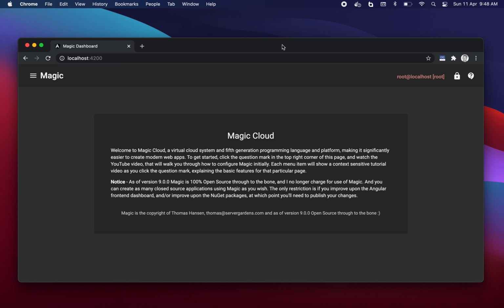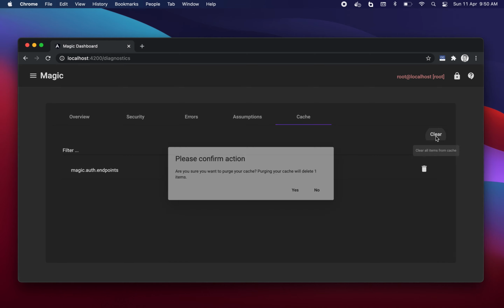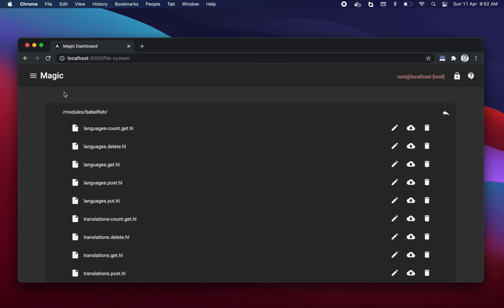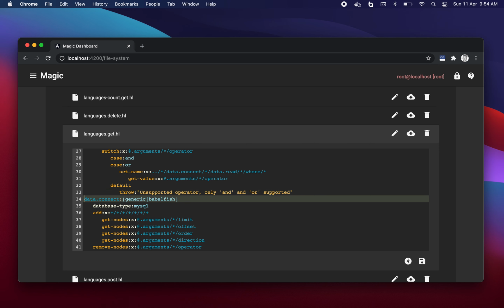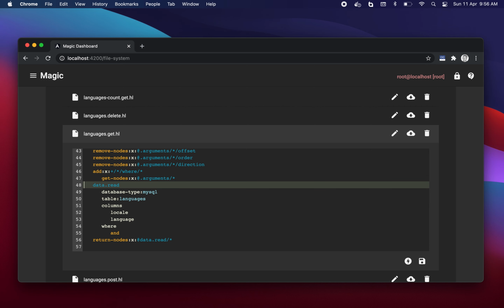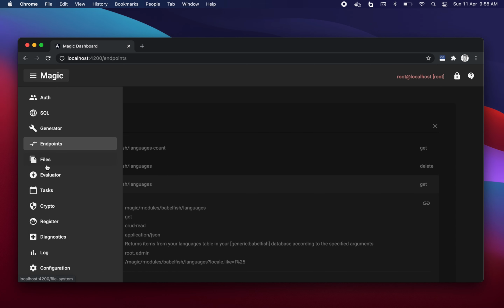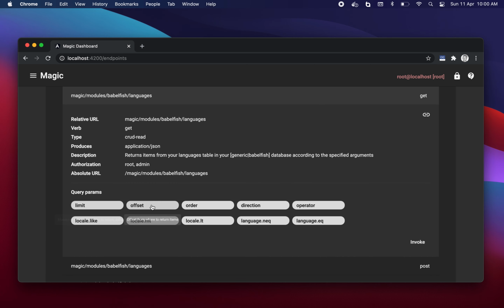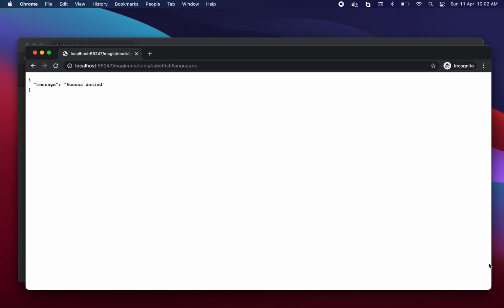The Hyperlambda SQL HTTP CRUD generator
In this video I walk you through how the CRUD generator in Magic works, and how it does what it does. We will first create an HTTP REST CRUD backend wrapping our SQL database, and then we will look at the Hyperlambda files Magic automatically generated for us. This video is accompanied by an article that you can find below.